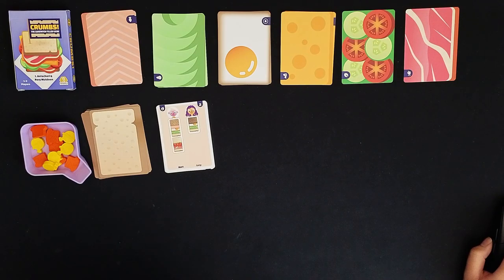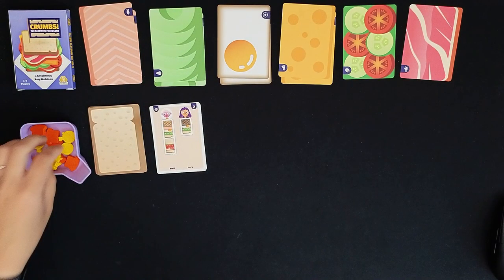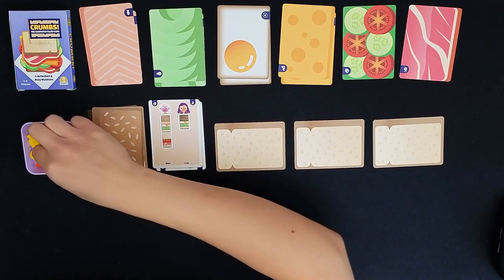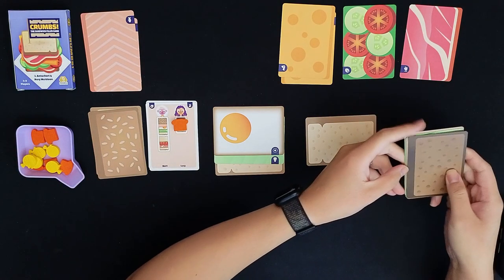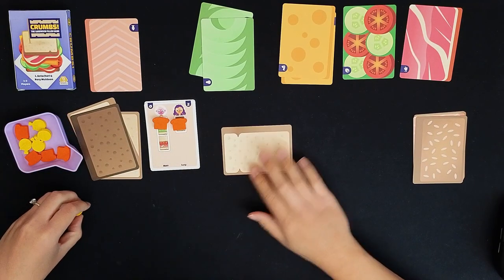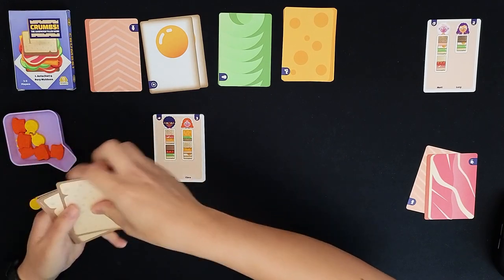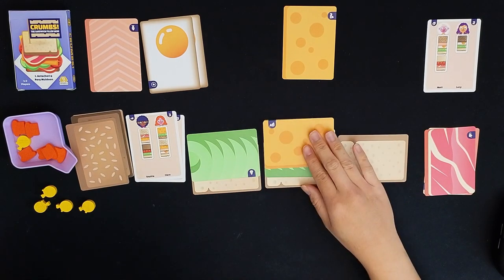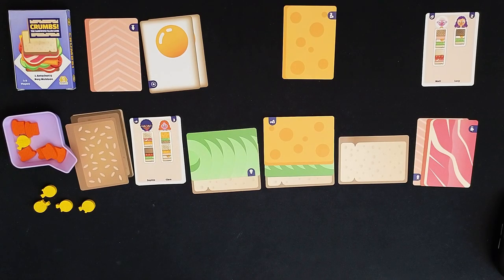Crumbs! The Sandwich Filler Game Solo Playthrough | DaniCha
The Kickstarter for Crumbs! The Sandwich Filler Game launches Tuesday, August 8!

Notes:
The components in this video are prototype and may be subject to change.
This game was provided to me by the publisher. I did not receive payment for creating this video.

When completing the first order card, it swaps with the other copy of the filling (which becomes the 3rd order card) wherever it is in play (rather than removed from the game). The 2nd order card when complete DOES get removed from the game.